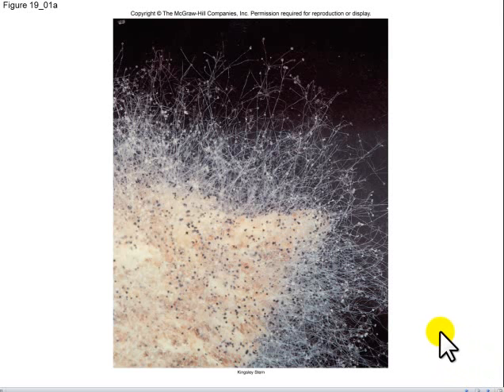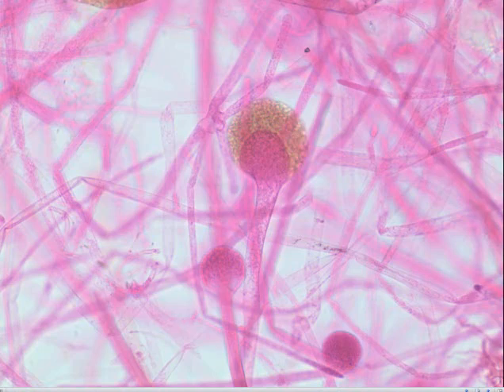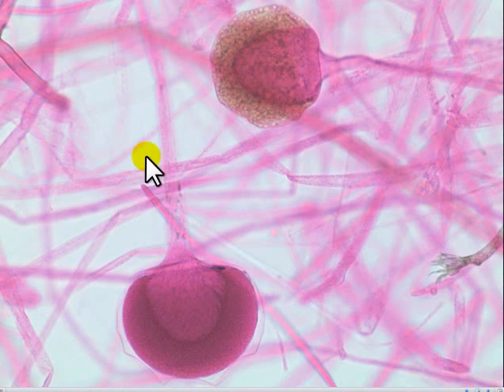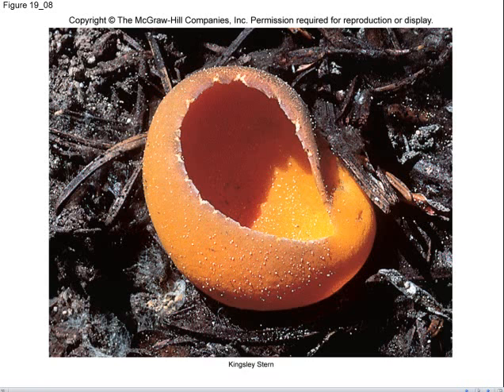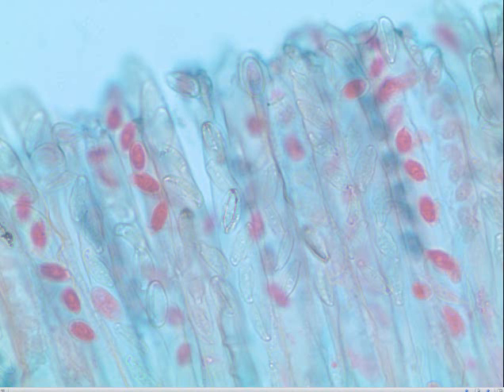Kingdom Fungi Overview Part I